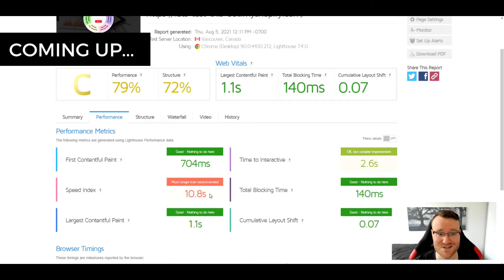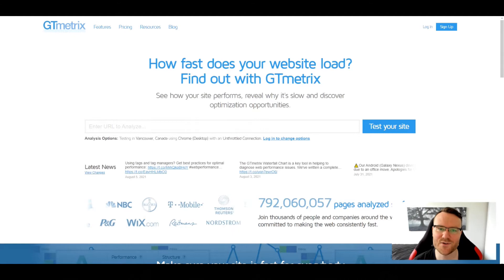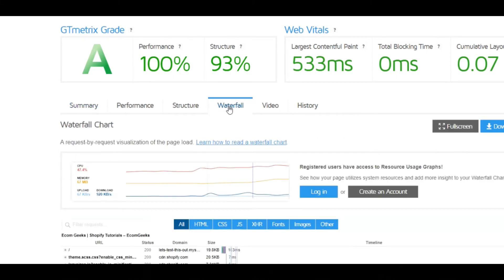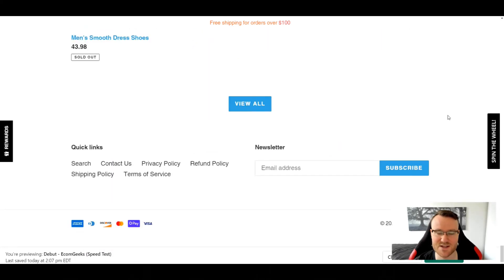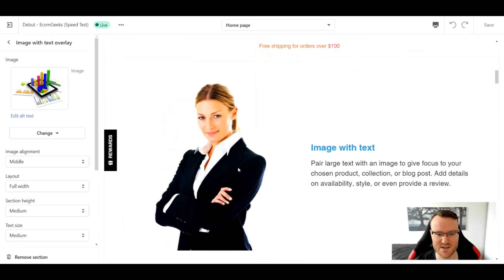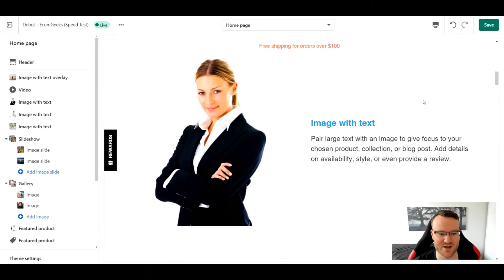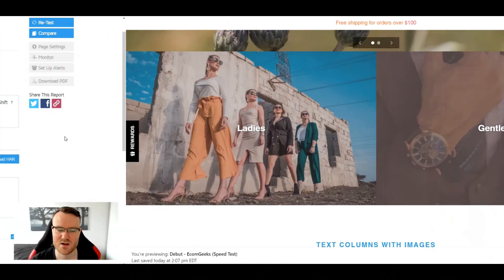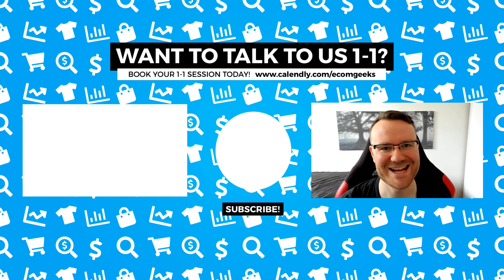How to Speed Up Your Shopify Website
The Ecom Geeks show you how to speed up your shopify website. Did you know you can LOSE potential customers if your shopify speed is poor (bounce)? In this video we will show you how to run a shopify speed test, give you tips for shopify speed optimization and show you how to speed up your shopify website.